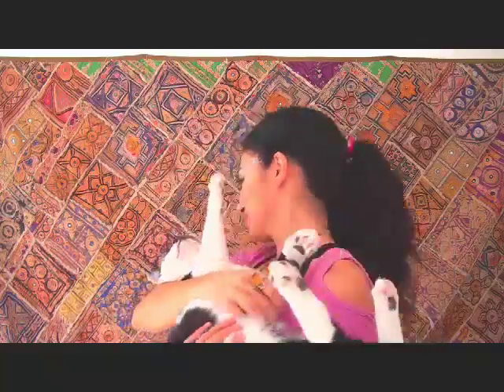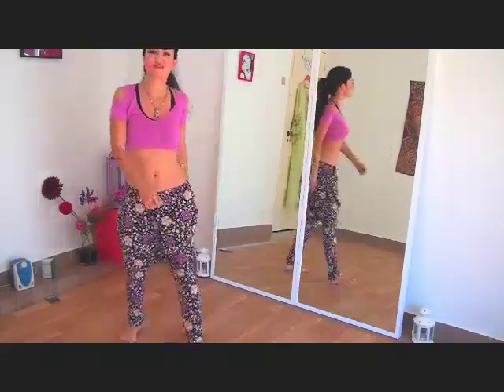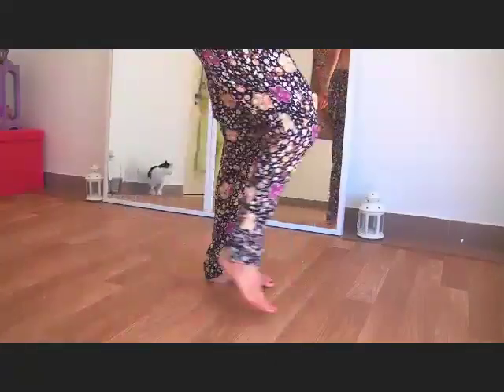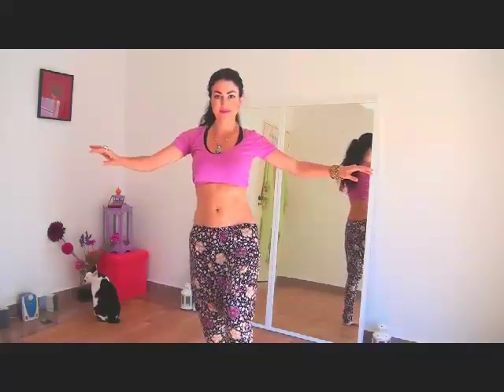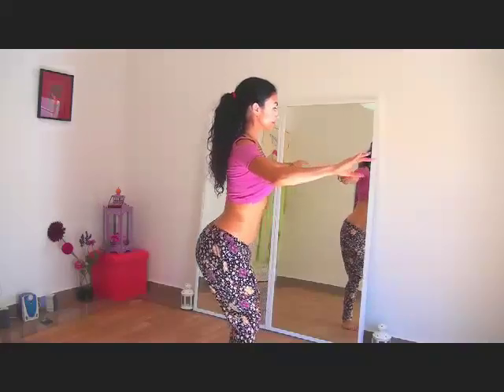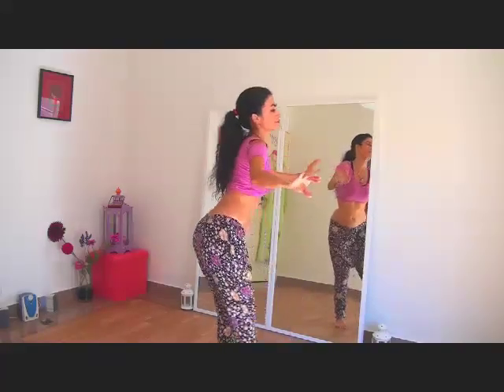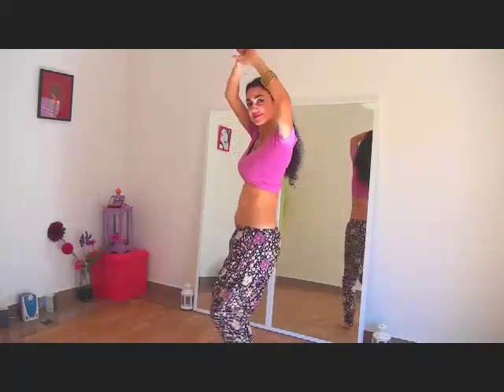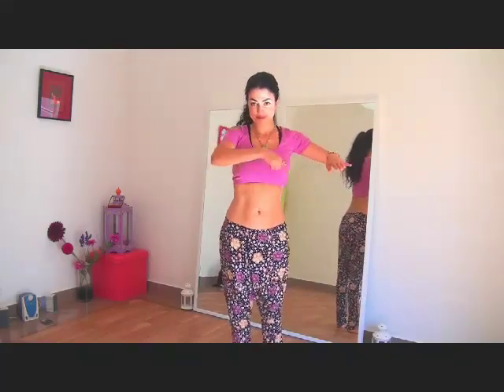Free Dance Lesson (Turkish Oriental/Oryantal/Oriental) Horseshoe Step, typical of Turkish style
Another free Belly Dance lesson by Tania Luiz, this time we have the horseshoe step (a ciurcular u shaped pelvic motion paralel to the floor).Get great abs with this move!